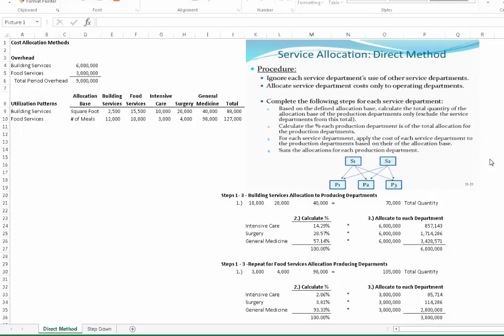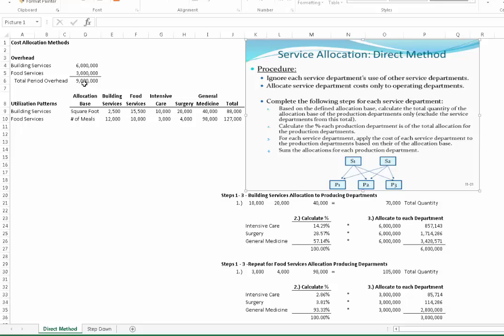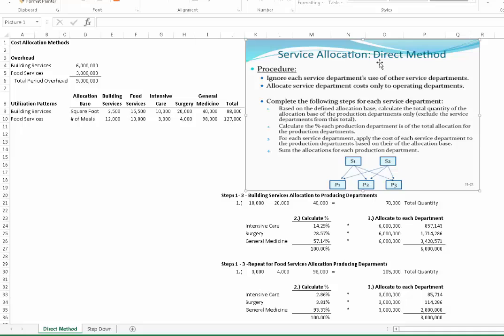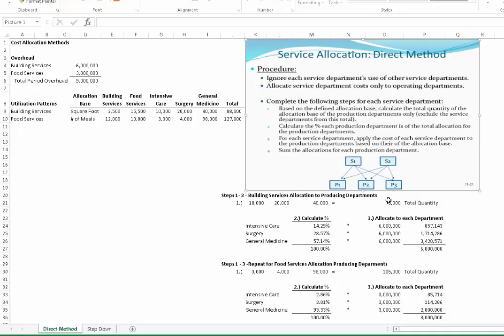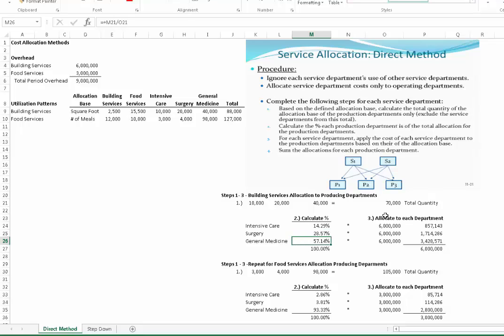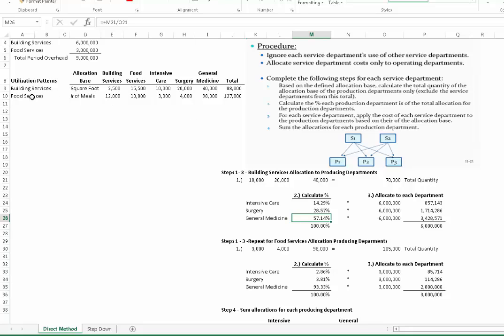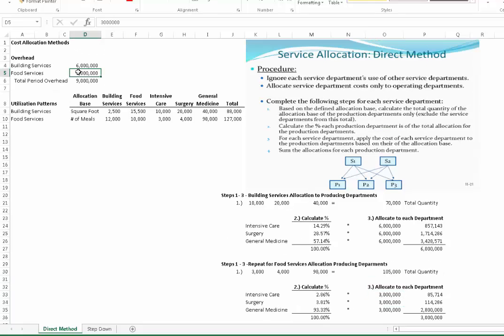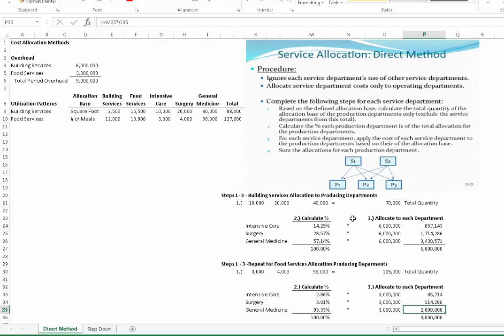ACG 6425 Cost Allocation Part 1 - Direct method